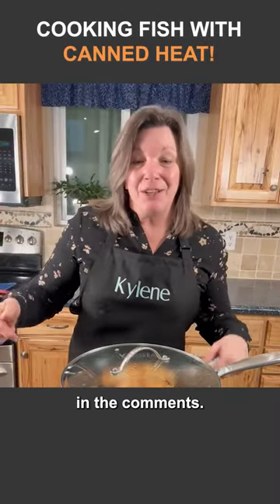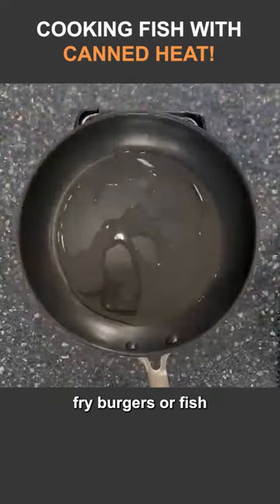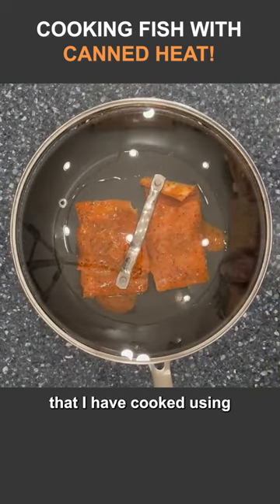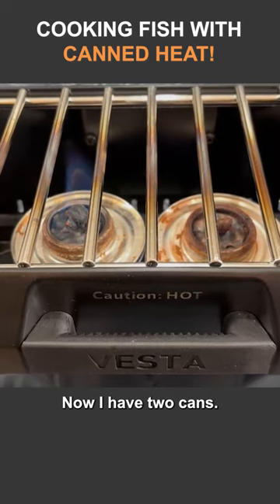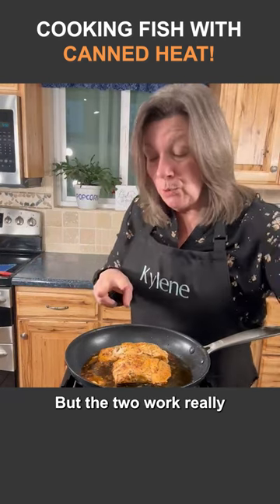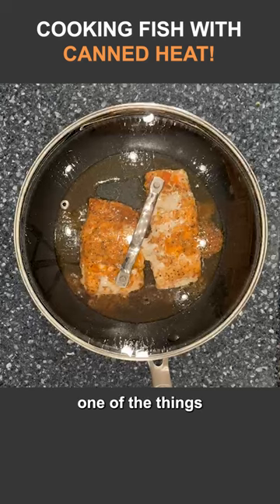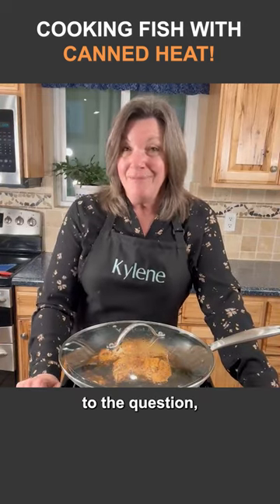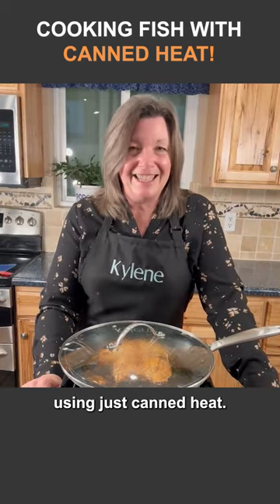Amazing Solution for Indoor Grid-Down Cooking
One of our viewers asked if you can really cook burgers or fish using just canned heat. Absolutely! Check out this delicious salmon that we cooked for dinner using two cans of SafeHeat in a VESTA. It works!

if you can't find it at My Patriot Supply. The least expensive place to purchase it is at a restaurant supply company or Sam's Club.

You might also be interested in these posts at TheProvidentPrepper.org :

6 Lifesaving Tips to Keep Warm During a Winter Power Outage

Top 3 Tips to Efficiently Heating Your Home With Wood

Surviving a Winter Power Outage: How to Stay Warm

Best Alternative Heat Sources to Use During a Power Outage